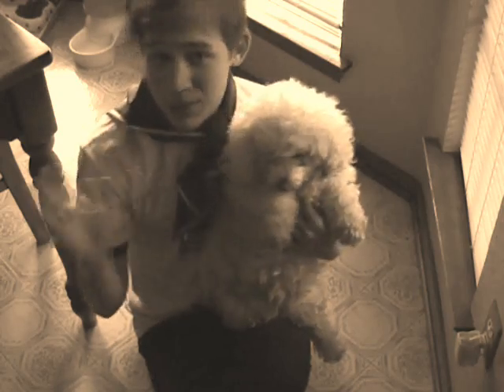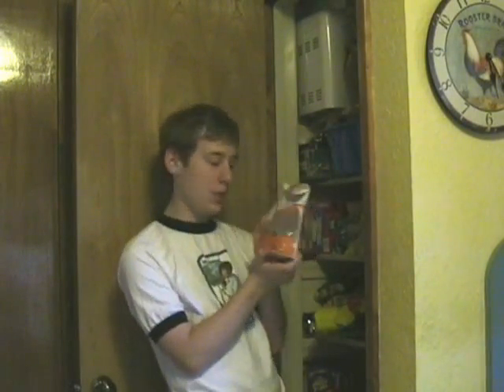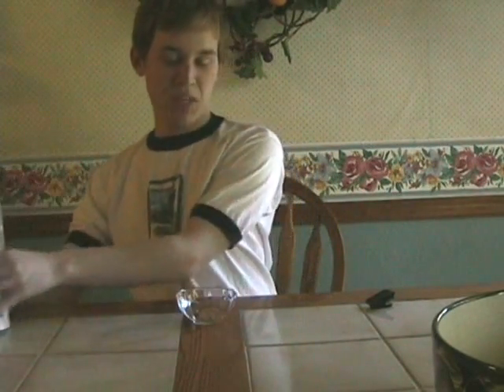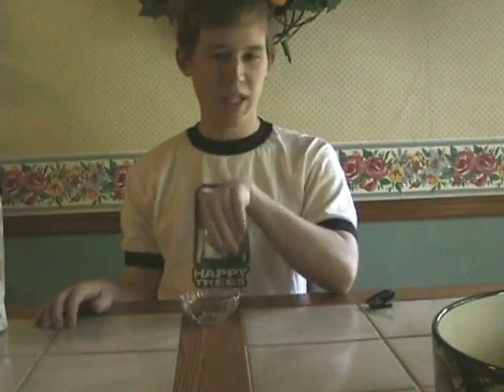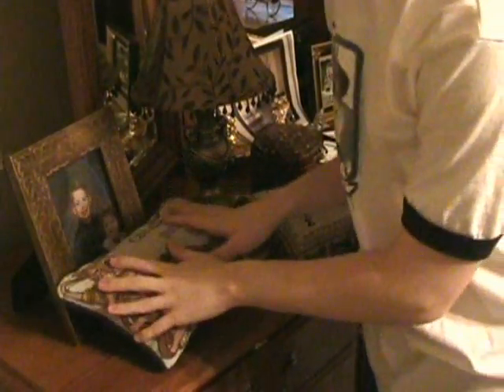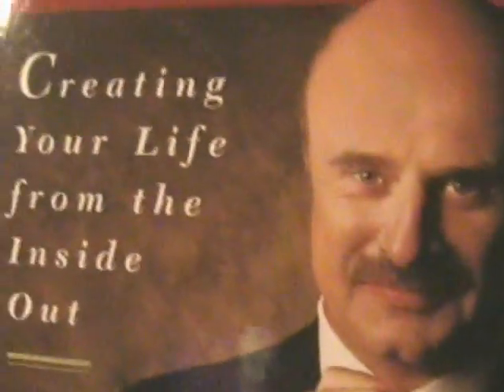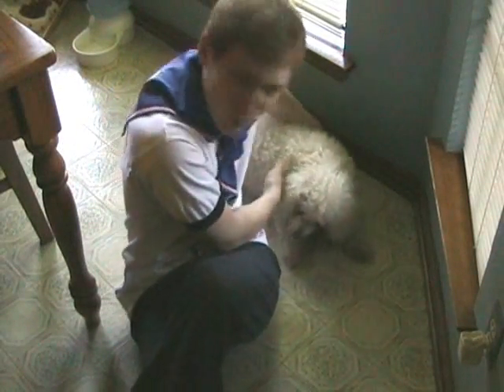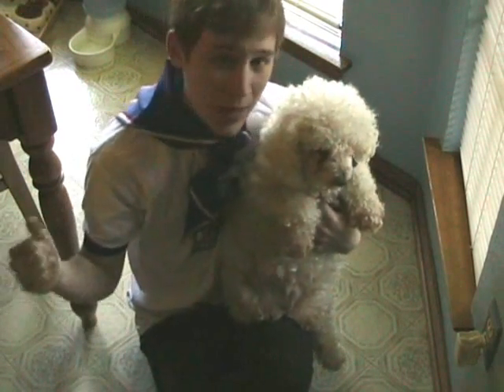Good Mornings with Silly Bill~*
Spend your morning with silly bill!~*